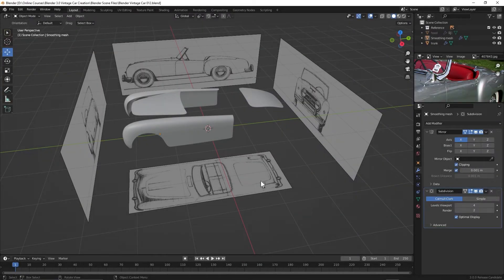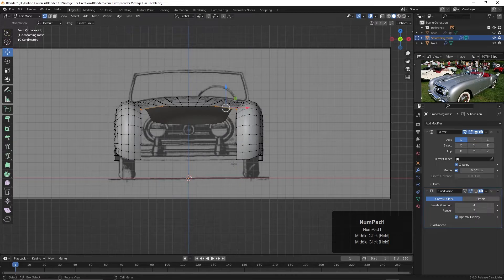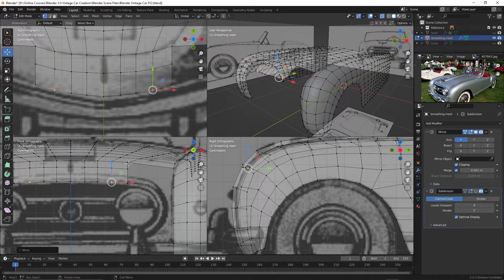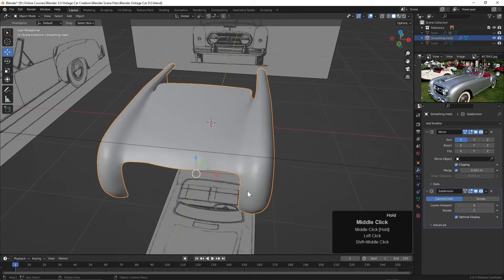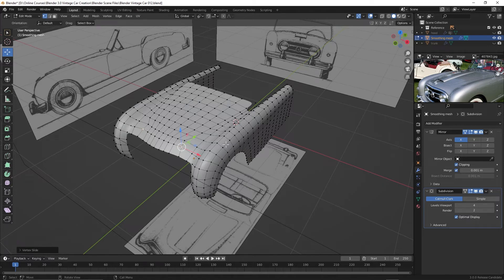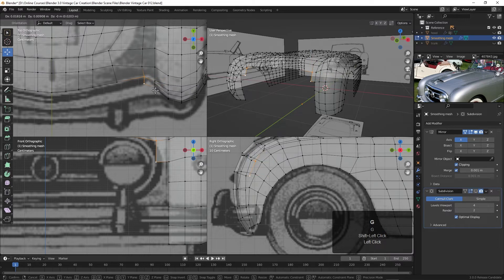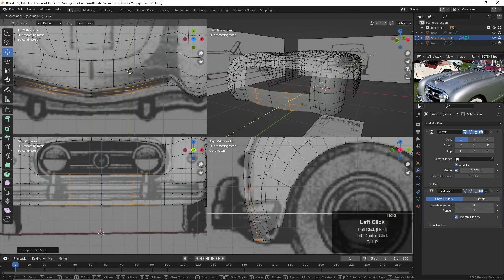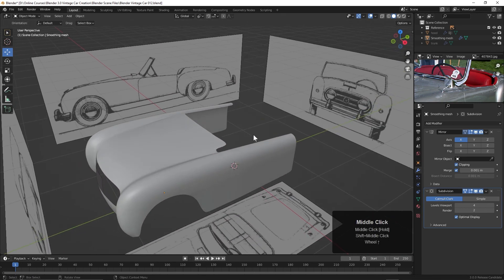Blender Vintage Car Creation - 012 Connecting the Fender and Hood